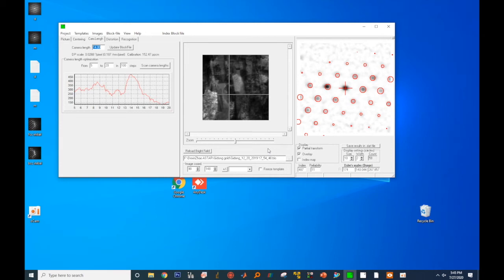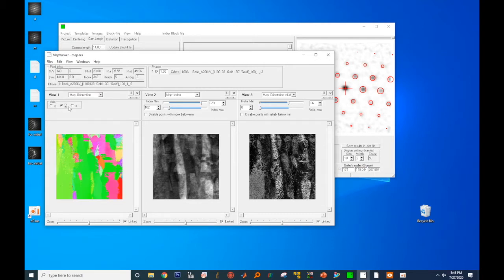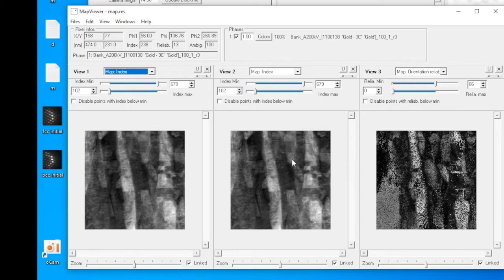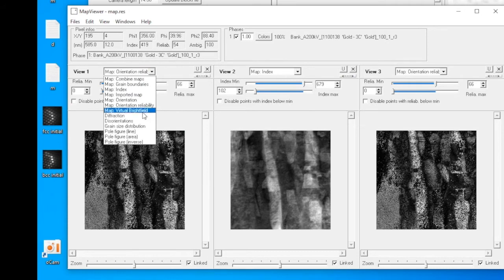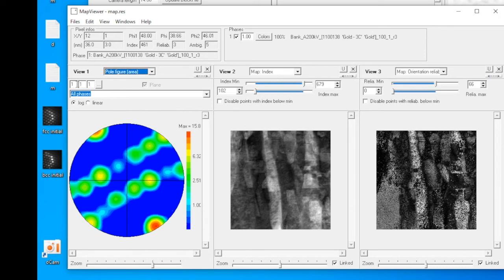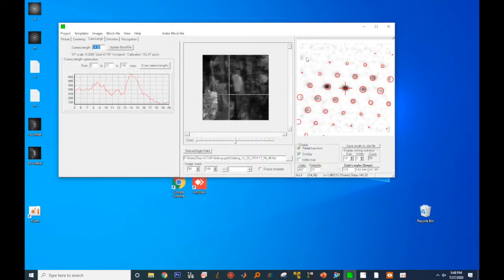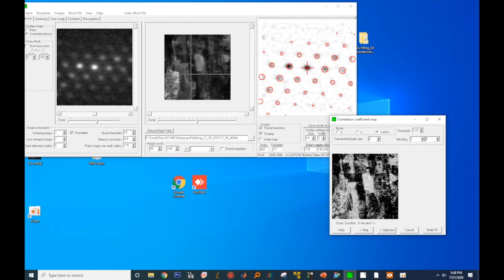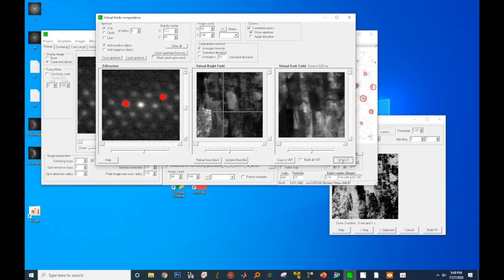NanoMEGAS ASTAR-TOPSPIN Tutorial 3 - Data Visualization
How to visualize PED data using the NanoMEGAS software is introduced.